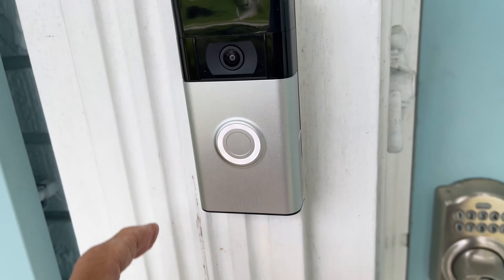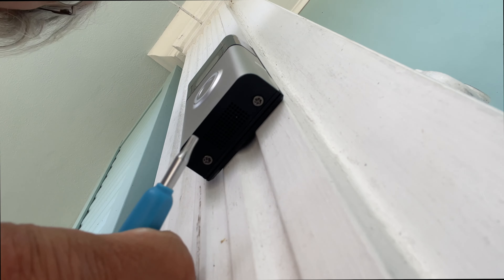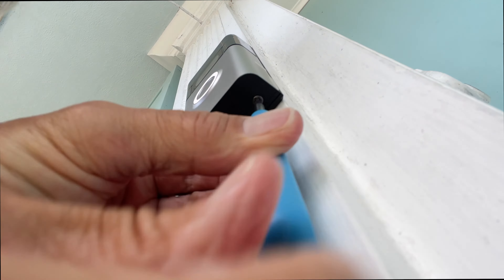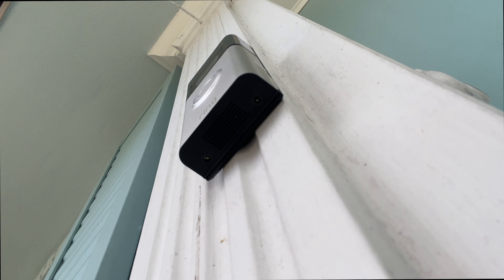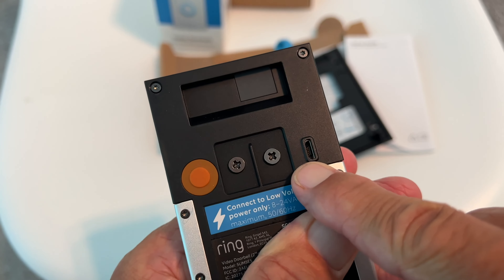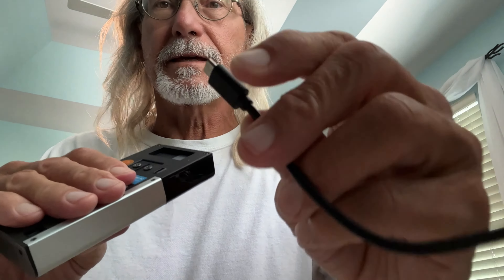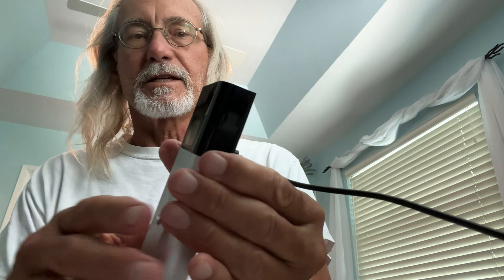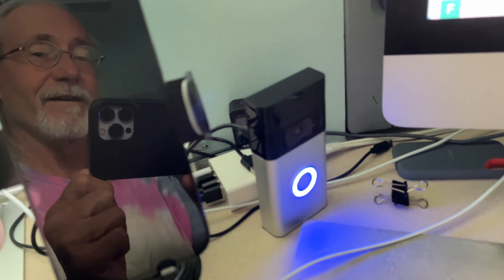How to Remove and Charge New Ring Doorbell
1080p HD video doorbell with enhanced features that let you see, hear, and speak to anyone from your phone, tablet, or PC.
An update from the original Ring Video Doorbell, enjoy improved motion detection, privacy zones and audio privacy, and crisper night vision.
Receive mobile notifications when anyone presses your doorbell or triggers your built-in motion sensors.
Powered by the built-in rechargeable battery or connects to existing doorbell wires for constant power.
Easily setup by connecting your Ring Video Doorbell to wifi through the Ring app and mounting with the included tools.
With a Ring Protect Plan (subscription sold separately), record all your videos, review what you missed for up to 180 days, and share videos and photos.
Pair with select Alexa-enabled devices to enable announcements and two-way talk for convenient in-home monitoring. With a Ring Protect plan (subscription sold separately), Alexa can also make voice announcements and automatically show live video feed on an Echo Show, Fire TV, or Fire Tablet when your Ring doorbell detects a person or package.